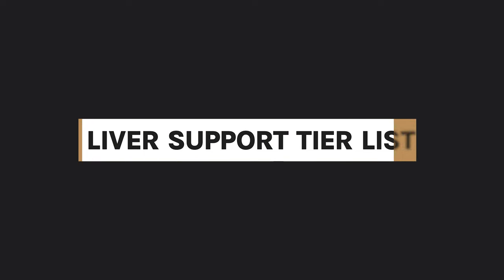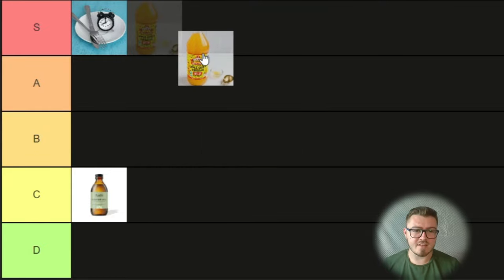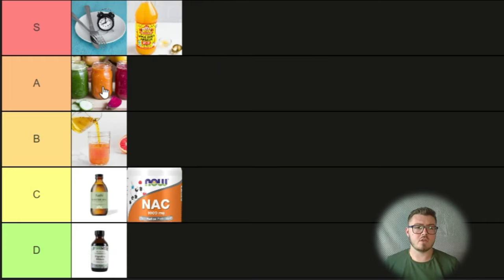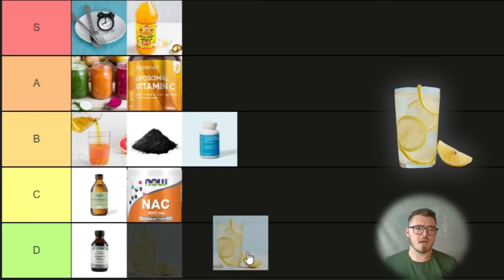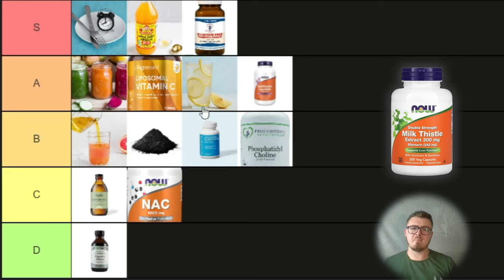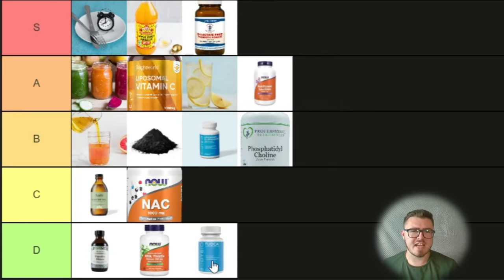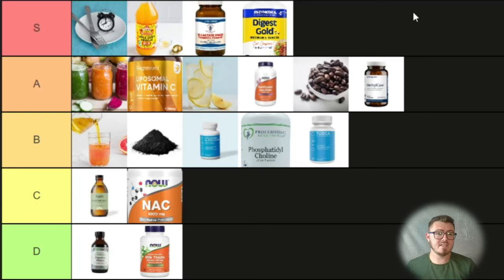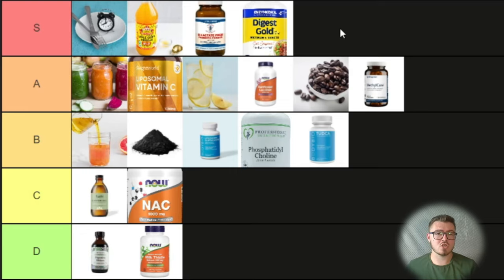Liver Support Supplements Ranked BEST to WORST!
In my video "Liver Support Supplements Ranked BEST to WORST!", I explore various methods and supplements for effective liver detoxification. I discuss the importance of a comprehensive liver detox and liver cleanse, highlighting the best liver detox supplements available. Among these, I emphasize apple cider vinegar for liver health, NAC for liver detox, and castor oil packs for liver detox due to their unique benefits. I also cover coffee enemas for liver cleansing and how these methods can serve as effective fatty liver remedies. Additionally, I examine the advantages of juicing for liver health and the use of activated charcoal for liver detox. Probiotics for liver health are mentioned as essential for maintaining a balanced microbiome, while liver flush techniques are recommended to enhance detoxification. Overall, I aim to provide insights into the best supplements for liver detox and practical strategies for achieving optimal liver health.

00:00 - What is the best way to rank liver support supplements from best to worst?
00:48 - How does fasting help the liver heal?
02:07 - Are castor oil packs good for liver support?
03:21 - Is apple cider vinegar effective for liver health?
05:02 - What are the benefits of NAC (N-Acetyl Cysteine) for liver health?
06:30 - Why is juicing considered beneficial for liver health?
09:28 - How do activated charcoal and other binders help detoxify the liver?
12:45 - What are the benefits of coffee enemas for liver detoxification?
18:20 - How does methylation impact liver function and health?
25:10 - What role do digestive enzymes play in liver support and overall health?